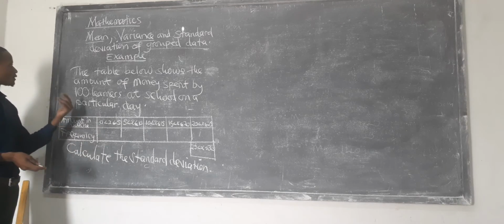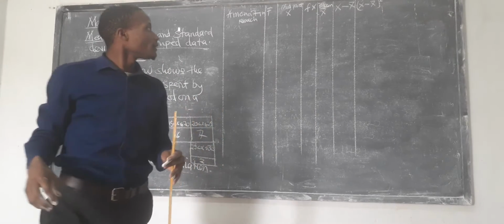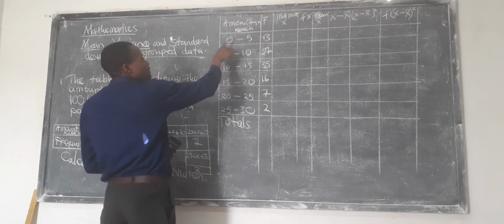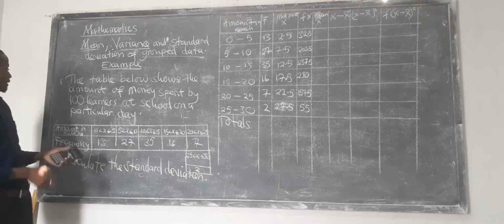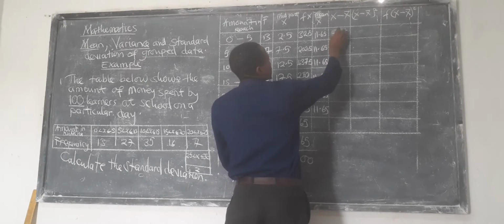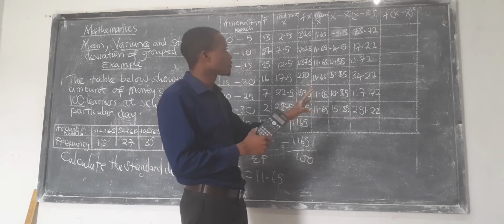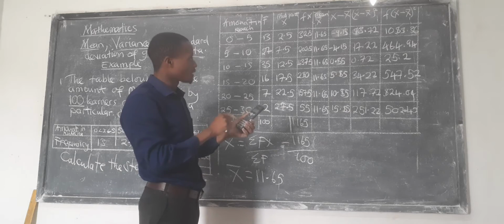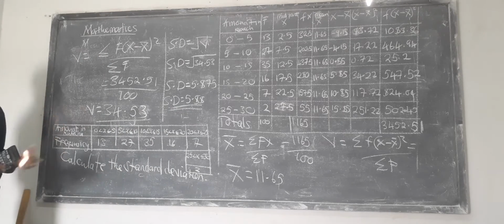Mean,variances and Standard Deviation of grouped data